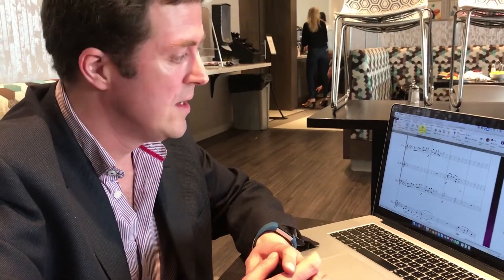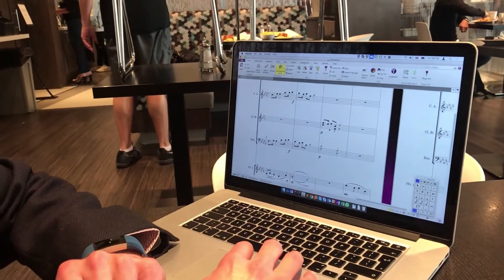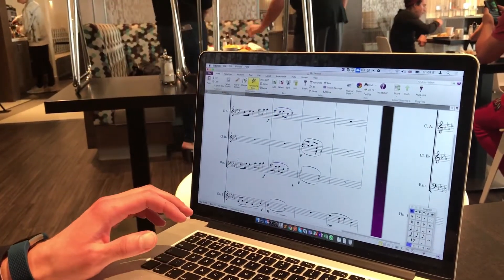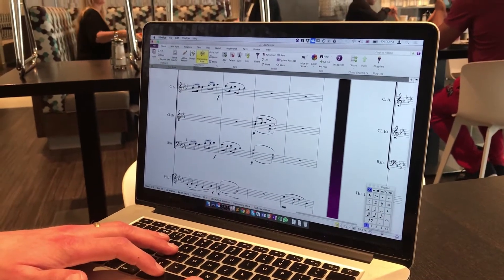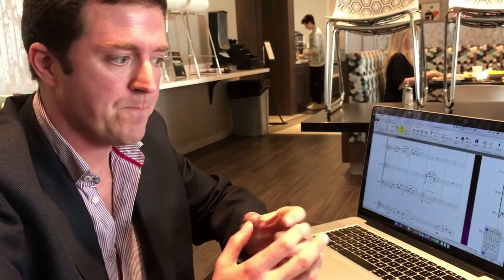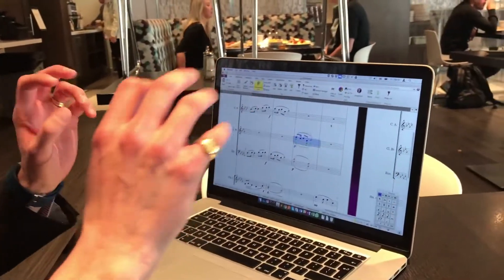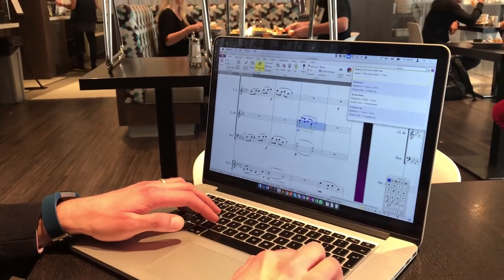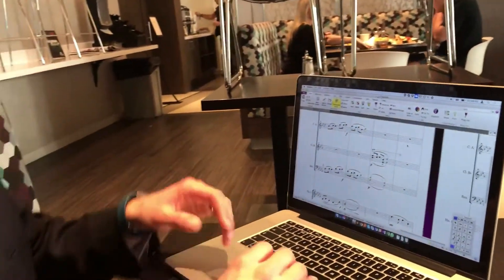NAMM 2018: Sam Butler demonstrates Sibelius 2018.1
At NAMM 2018, Sibelius senior product manager Sam Butler talks about the new Sibelius 2018.1 release and demonstrates the new slur input and Find in Ribbon workflow improvements.